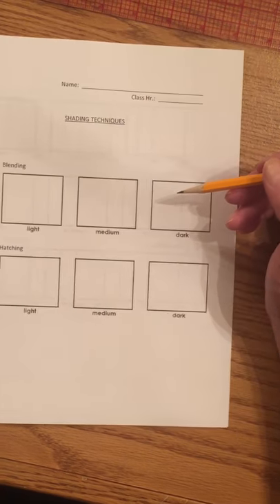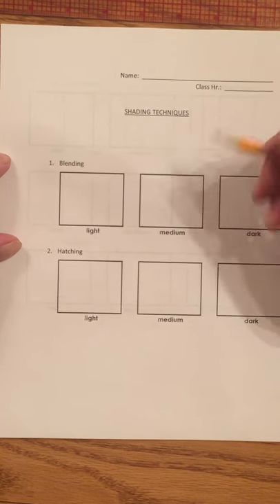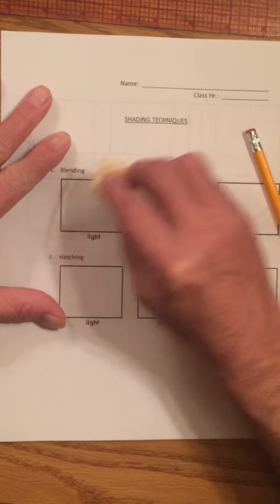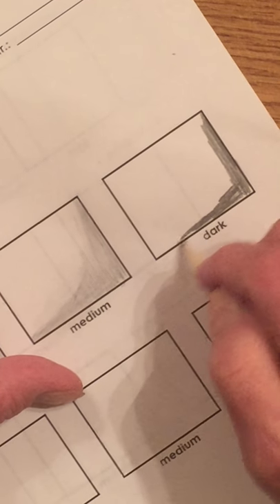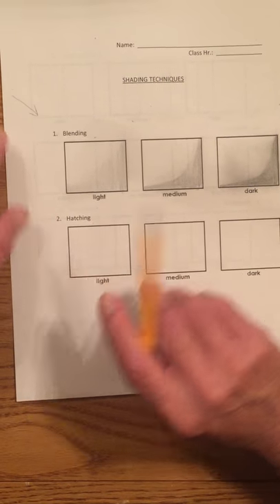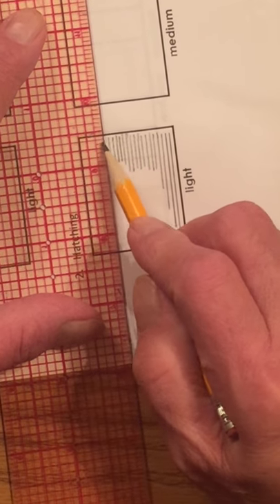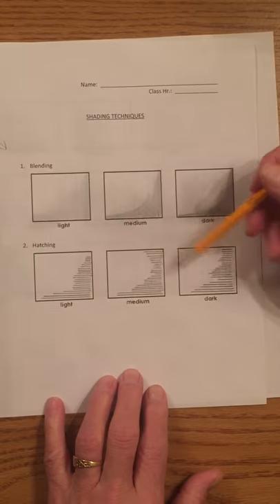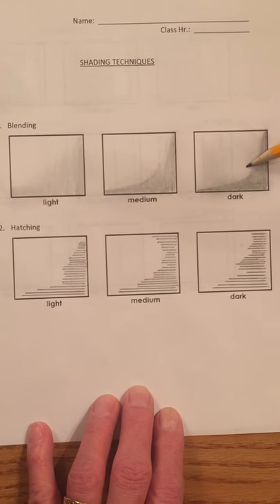Shading Techniques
Easy way to learn the different shading techniques...